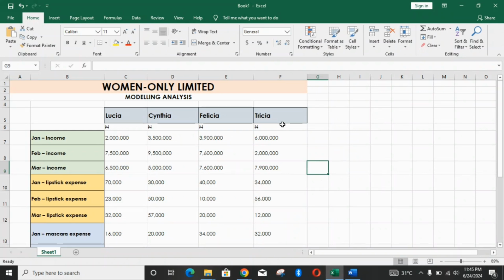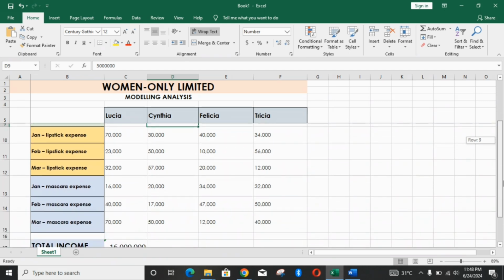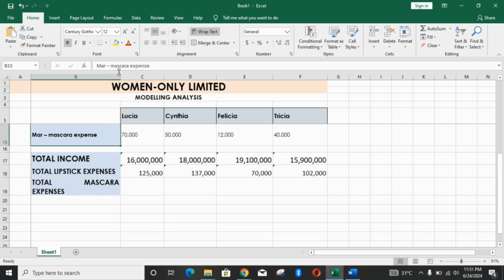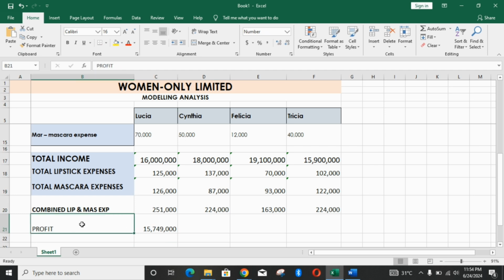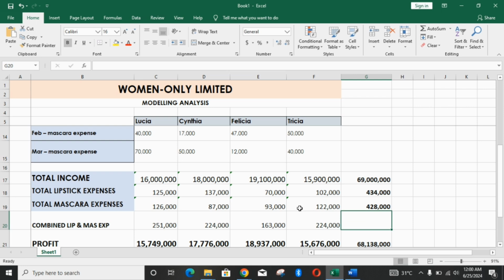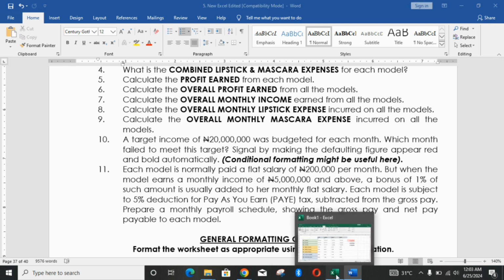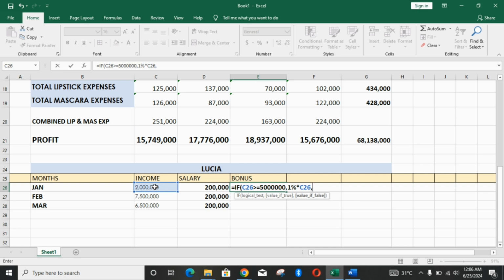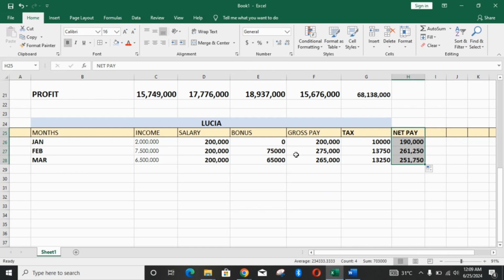How to do Sales Analysis in Modelling Analysis, Excel question 10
How to do Sales Analysis in Modelling Analysis

Performing Sales Analysis among Models ,
calculating their Income, Profit, Expenses, Salary and Net Pay.

Follow for more Contents like this.